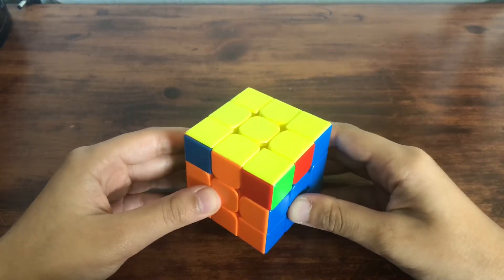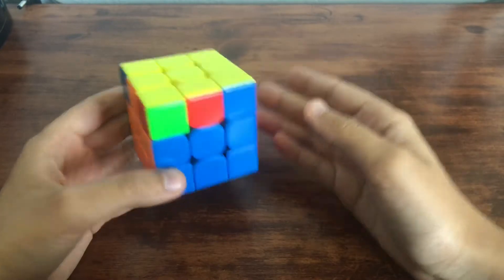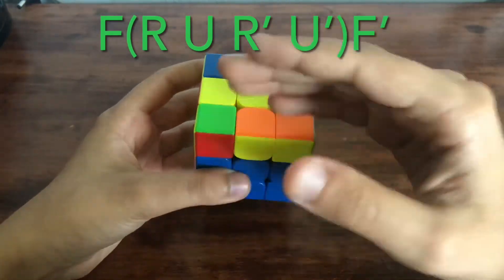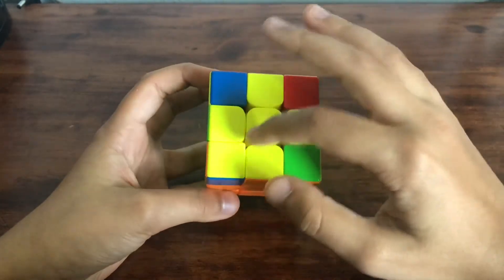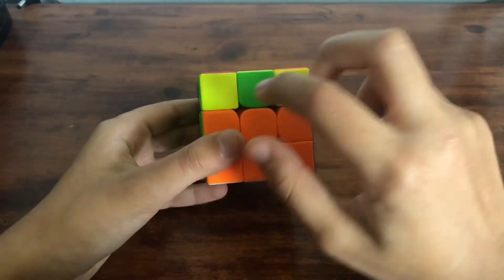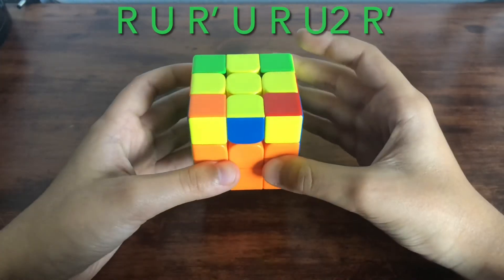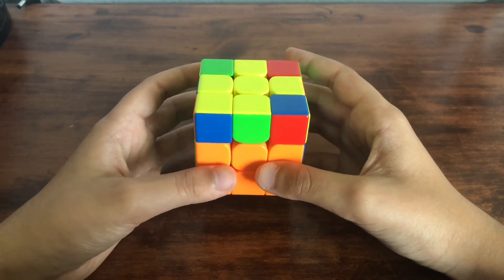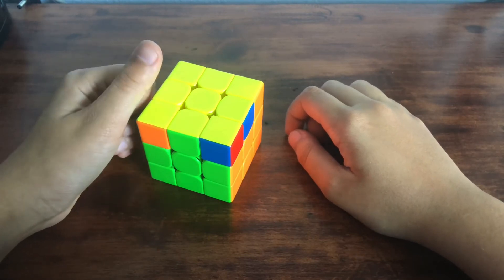How to do OLL with ZERO Algorithms!